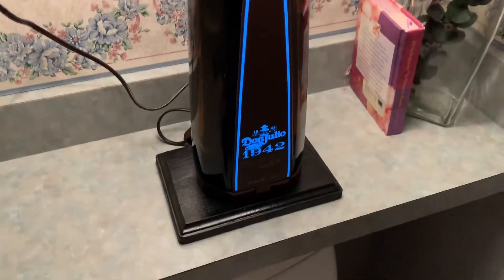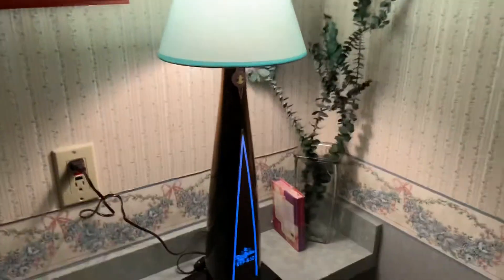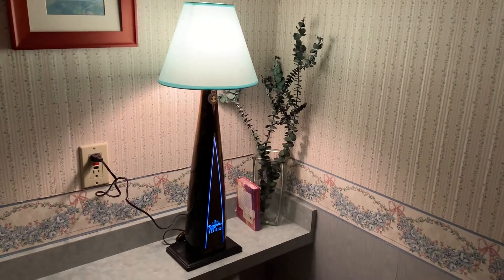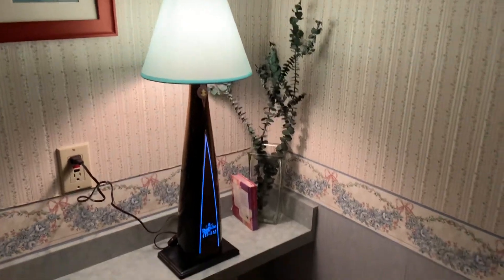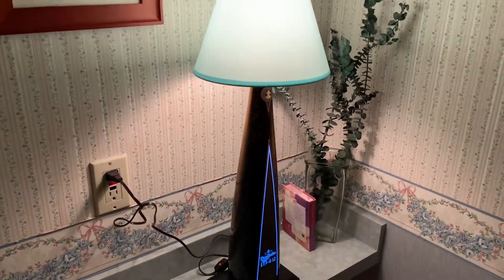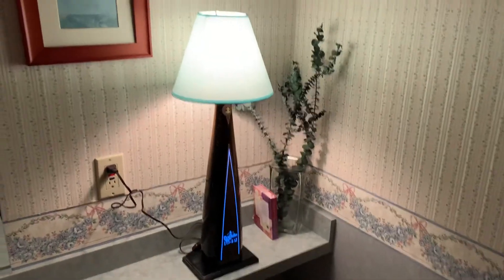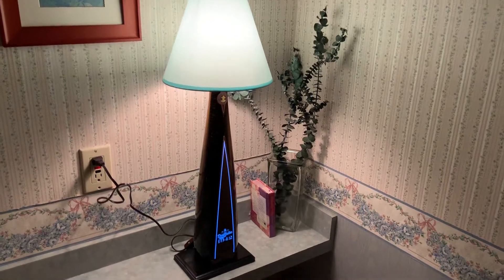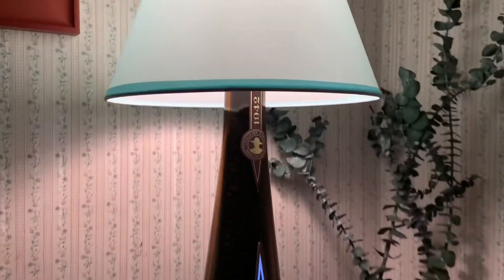1942 Don Julio LAMP !!!!!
Go green / Go Wineworkz! The YouTube channel with the absolute most variety on the internet .🍇🍷♻️